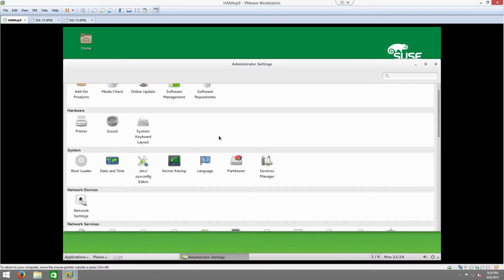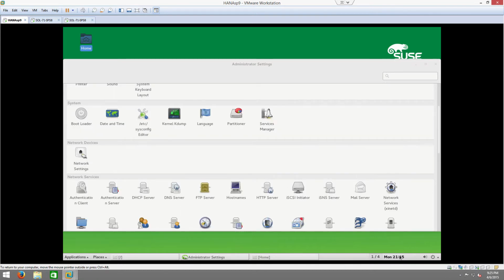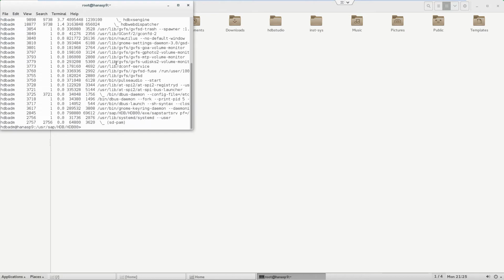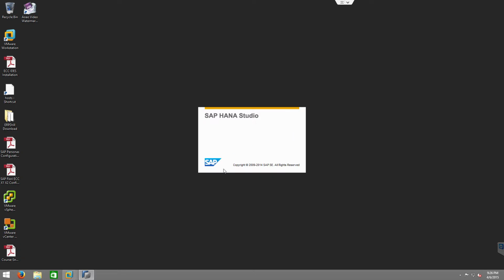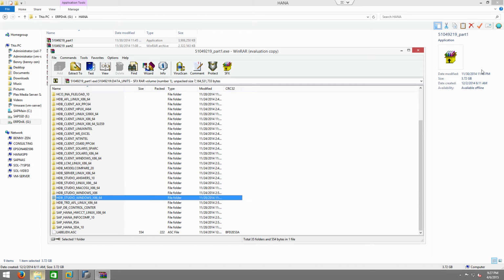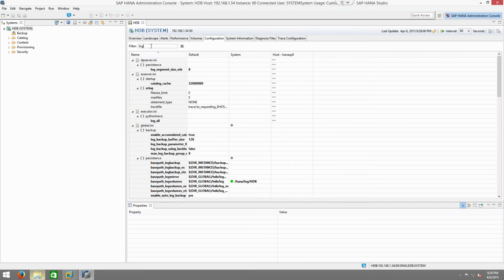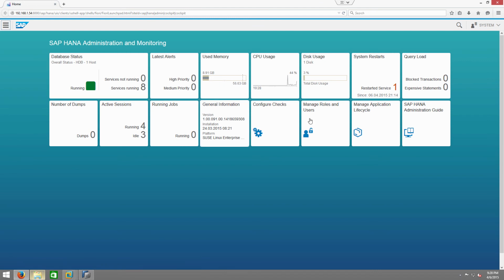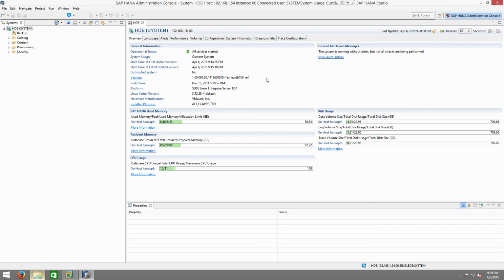HANA SP91 Installation on SLES 12 with Fiori, UI5, HANA Cockpit, Transports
Hana Sp9 installed on SLES 12 with fully configured transport theater, HANA Cockpit, and MUch Much more.  This is a DB that is ready to be deployed so you can learn HANA , install Business Suite into this HANA or use it for ANY scnario.